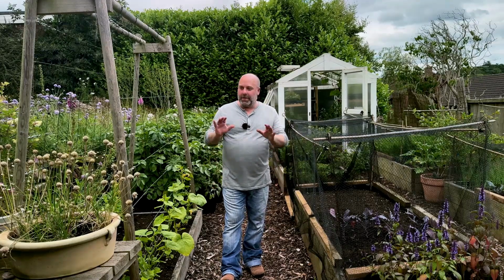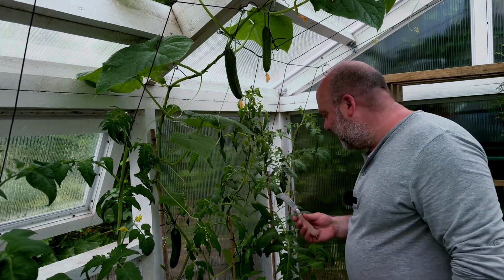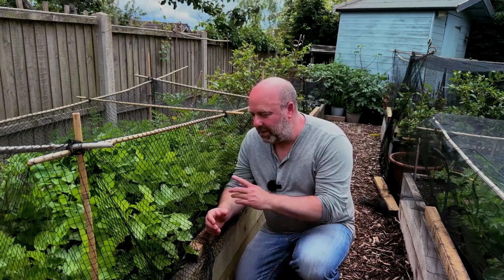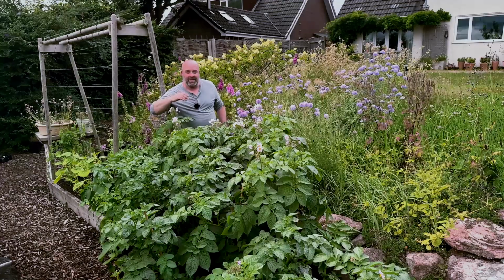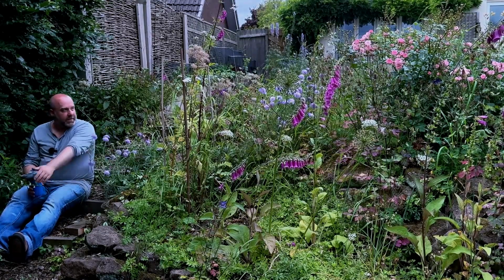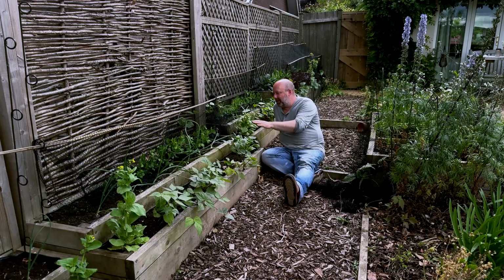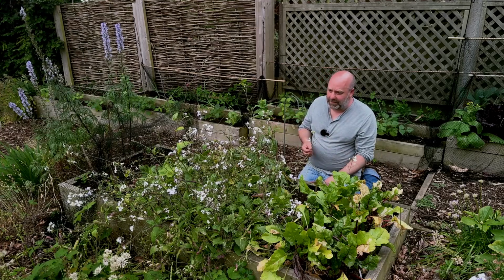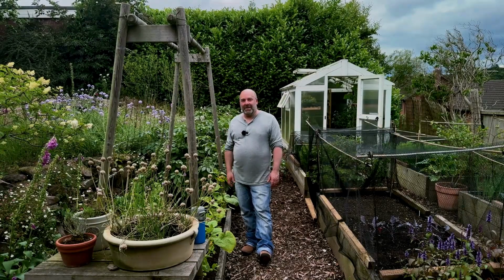I'M LATE WITH THE JUNE PLANT OUT, A Tour of My Kitchen Garden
After a couple of productive days have I caught up with the June plant out.

Join me on this garden tour as I check on my plants and vegetables in raised garden beds. I'll be sharing tips along the way, and showing my gardening techniques. I hope to inspire you on your own garden journey.

Here's just some vegetables that I'm growing potatoes, courgette, blue berries, cucumbers, tomatoes, chilies, lettuces, squashes, winter squashes, beans including the dwarf varieties, beetroot, kohl robi, parsnips, carrots, kuri, mange tout and peas. I'm sure I've missed a few.

I truly hope that you enjoy watching my new gardening video or gardening vlog, where I share my journey of growing as much as I can in my vegetable and kitchen garden. My goal is to try to garden with a smile on my face, so these are hopefully happy garden videos filled with joy and inspiration. Don't forget to join me on this journey, and let's explore the wonderful world of gardening together!